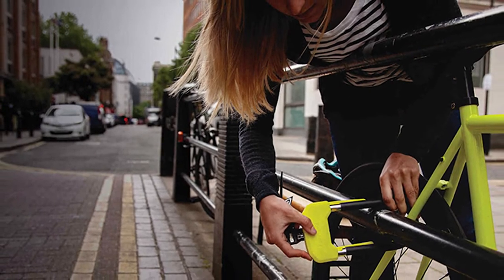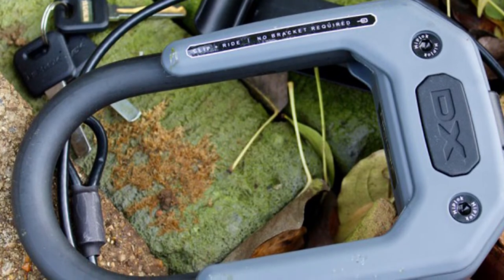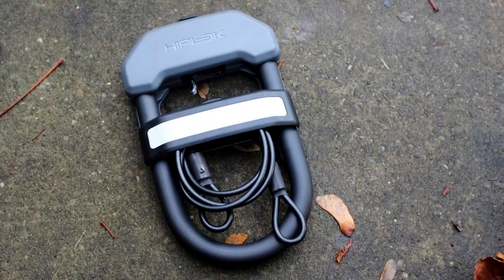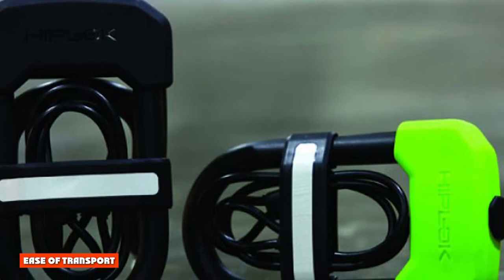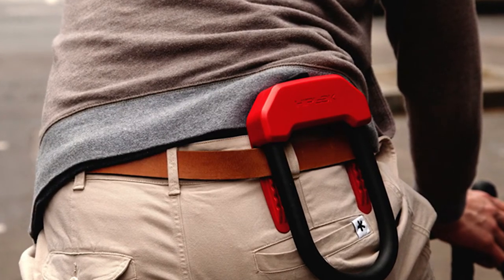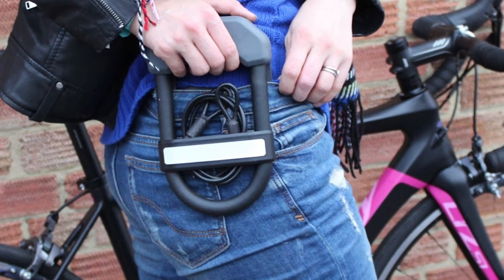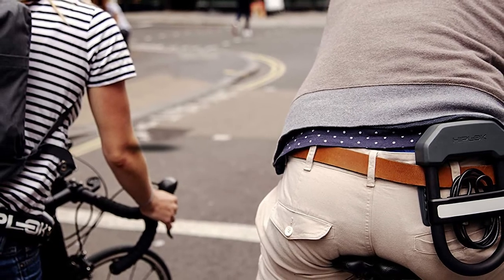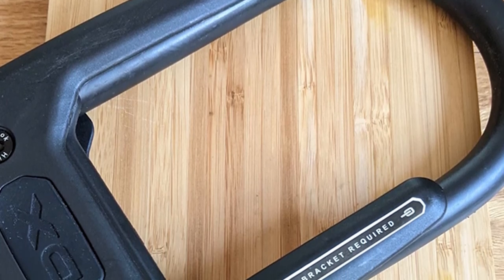Hiplok DXC Wearable U-Lock Review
Tiny but mighty, the Hiplok DX Wearable U-Lock provides gold-standard security while almost fitting in your pocket. A perk that not all bike locks can offer. It is attached to a plastic clip so you can connect it to your belt or back pocket, which lets you skip adding mounting hardware to your bike, and you can leave your backpack at home. Although we cannot say this is the most comfortable way we have ever carried a U-lock, the advantages are clear. Also, this U-lock is on the small side and limits your unmovable structure options to standard bike racks and thin structures. Still, if you want similar security to a large U-lock without having to lug around the weight, the Hiplok DX is a solid option for your biking needs.